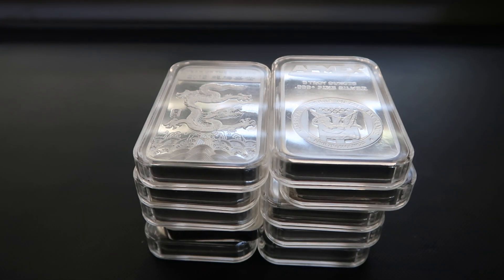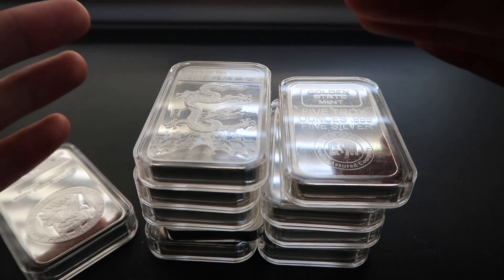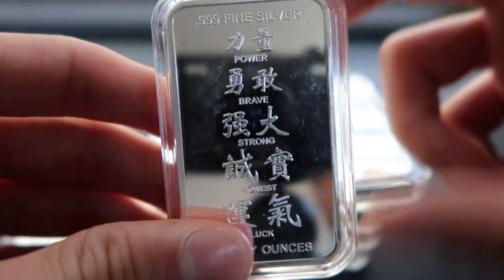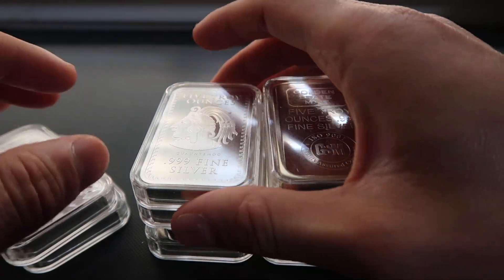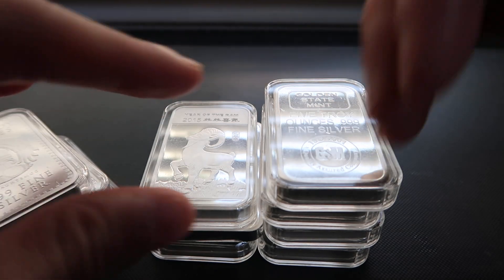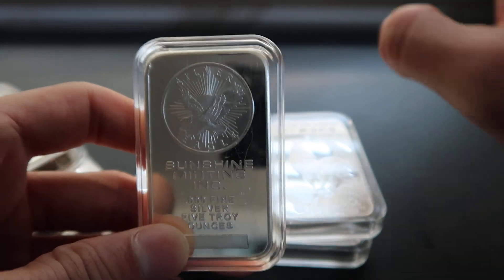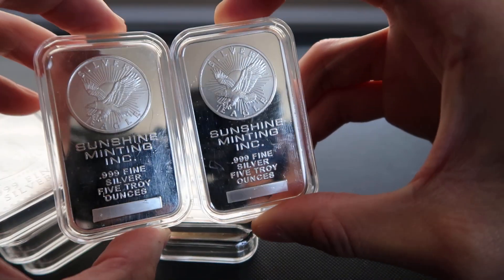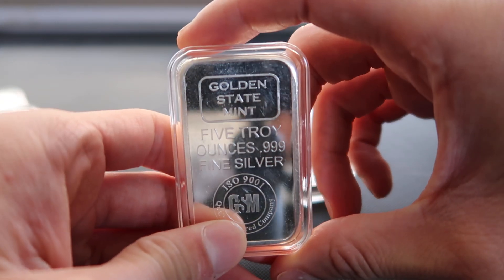My silver stack: Some of my 5oz bars!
Here are some of my 5oz .999 silver bars. Enjoy!